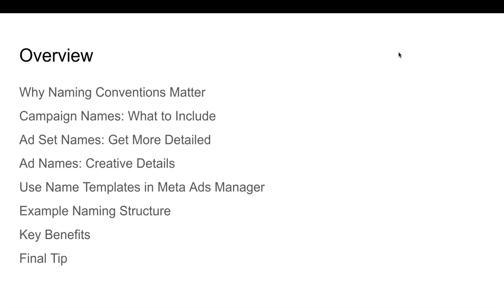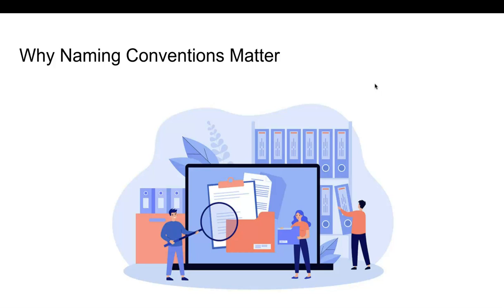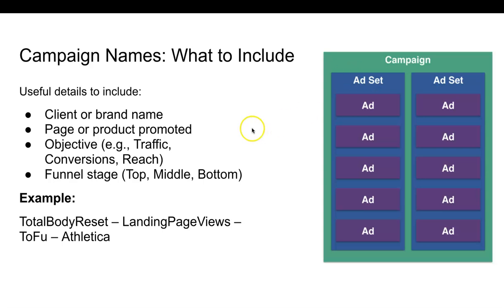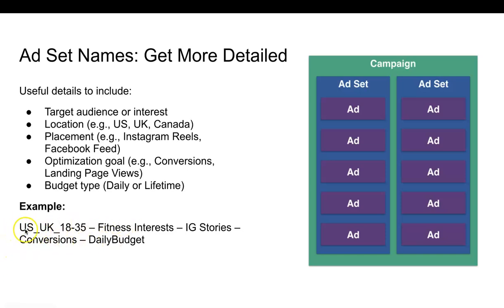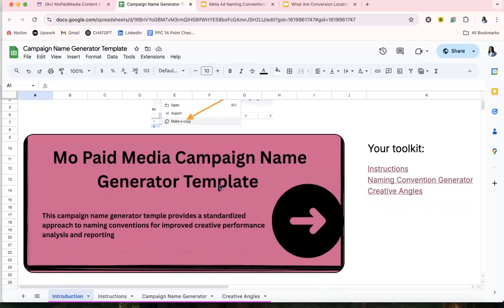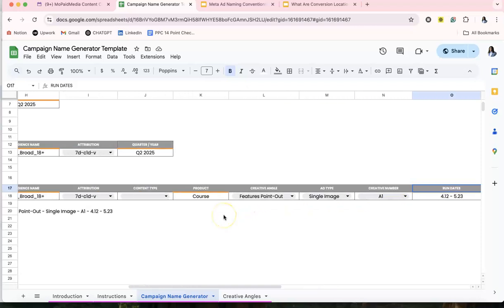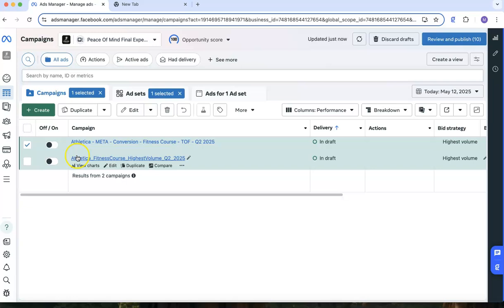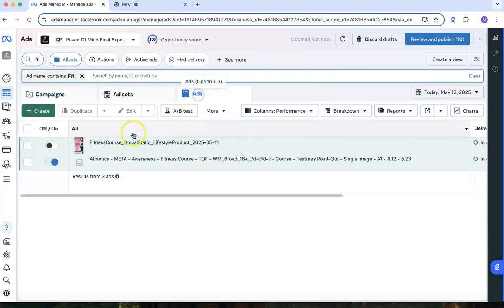Meta Ads Naming Conventions for Beginners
Clear naming conventions make campaign analysis, reporting, and collaboration easier. Morii Malveaux explains what to include at the campaign, ad-set, and ad levels, how to keep names useful without making them excessively long, and how a naming generator supports consistency.

What you’ll learn:
- Why structured campaign names matter
- Useful campaign, ad-set, and ad fields
- How naming helps filtering and reporting
- Why every team needs a documented standard